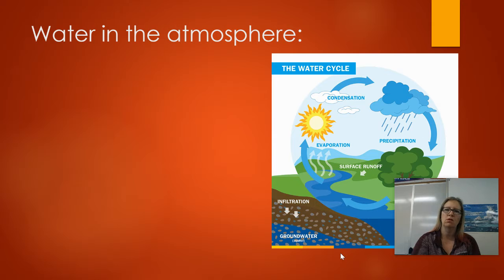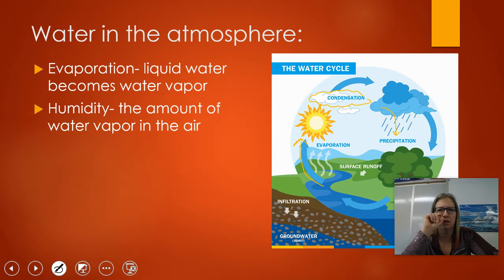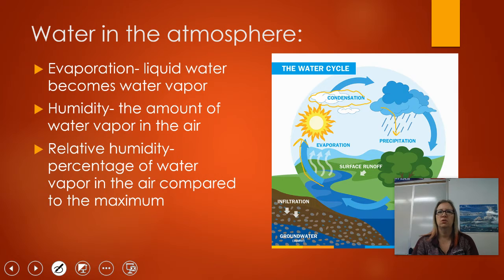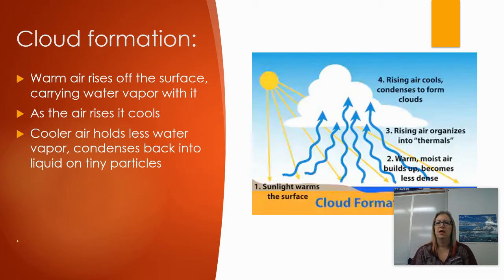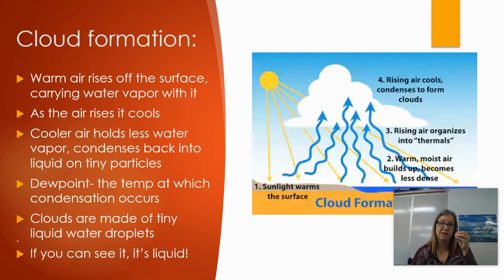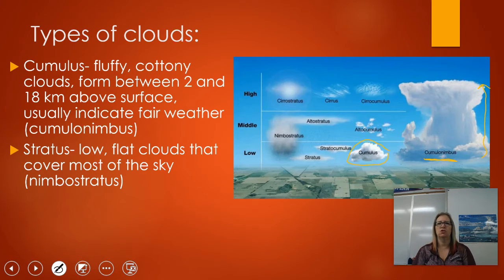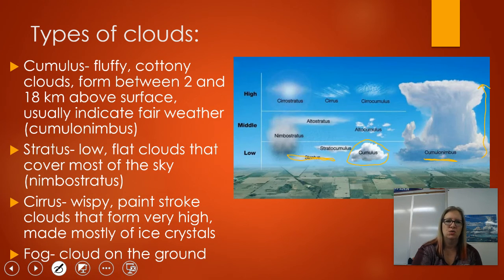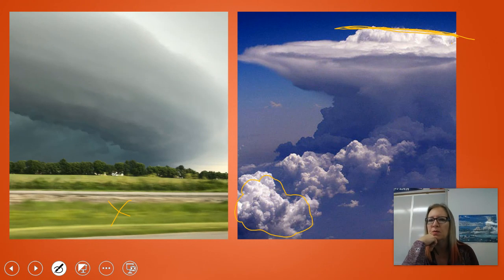6th Chap 15-4: Apr 22, 2020 11:50 AM